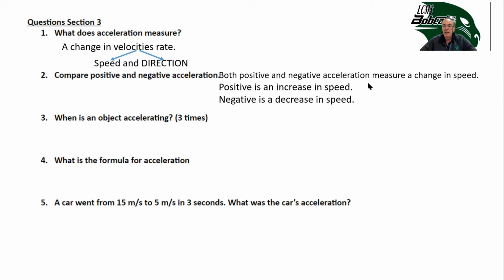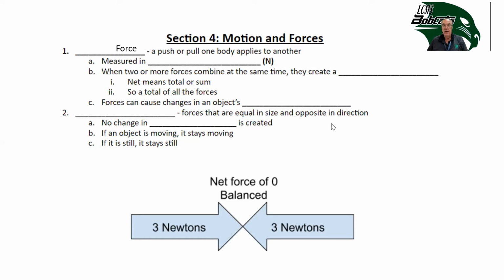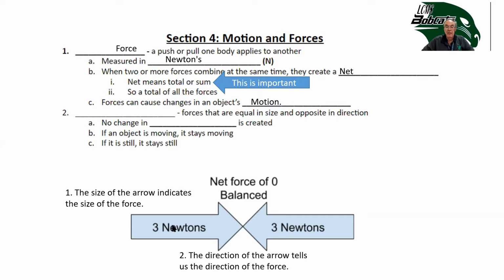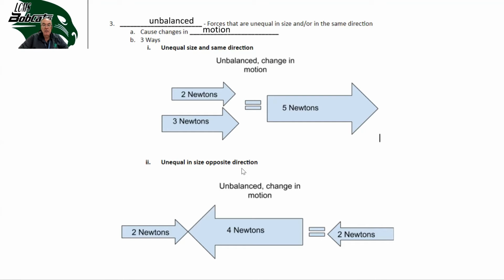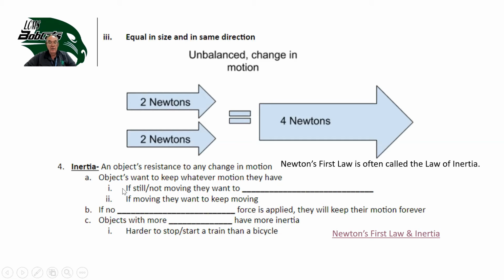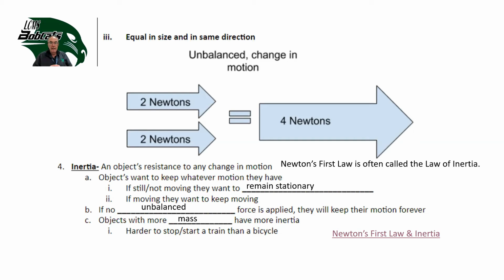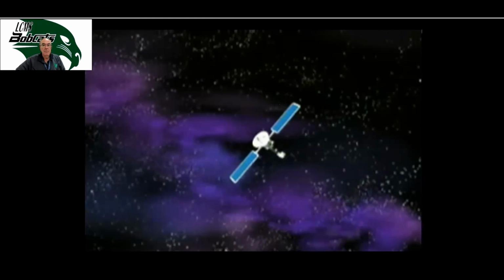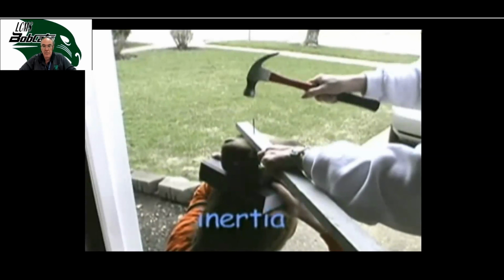U9D4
We will cover Forces and Motion and learn about how balanced and unbalanced forces affect motion.